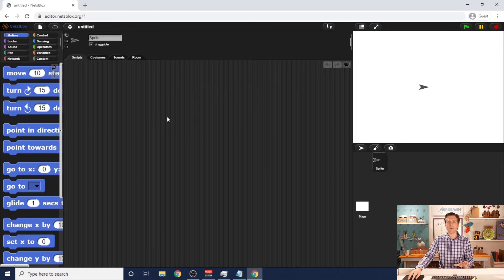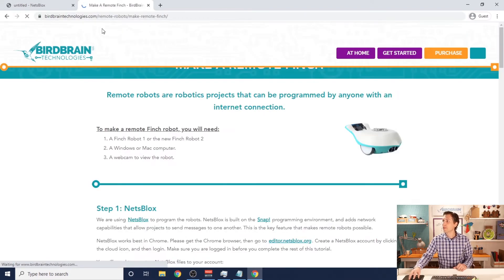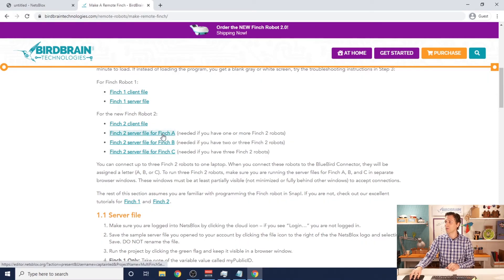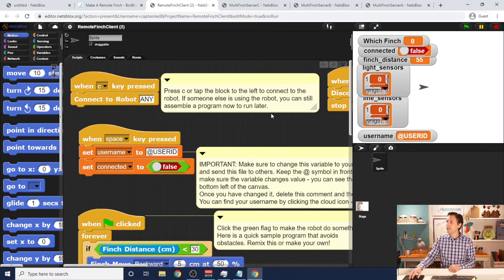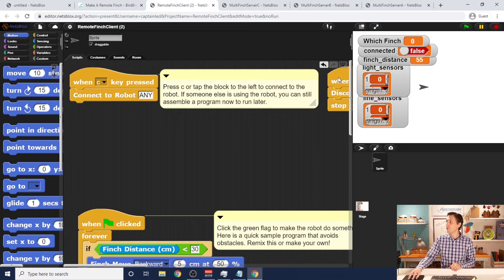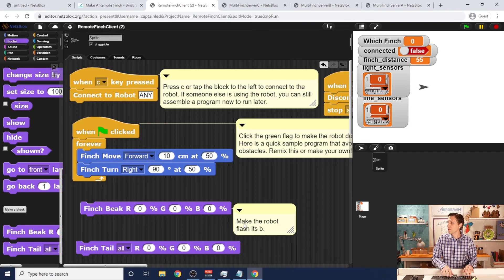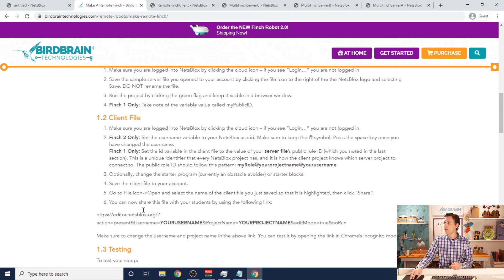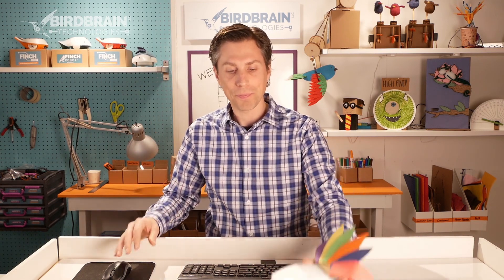Making a Remote Finch Robot: Setting Up NetsBlox Files (1 of 3)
for more information on making your own Remote Finch Robot, including the Finch server and client files referenced in this video.